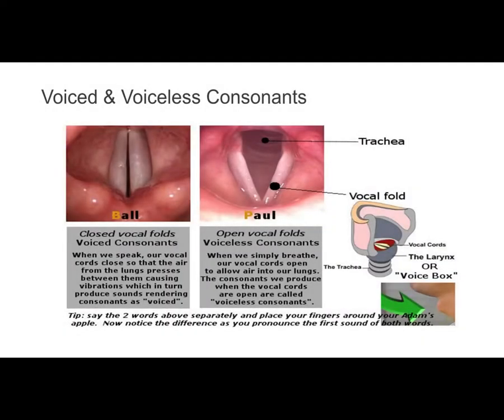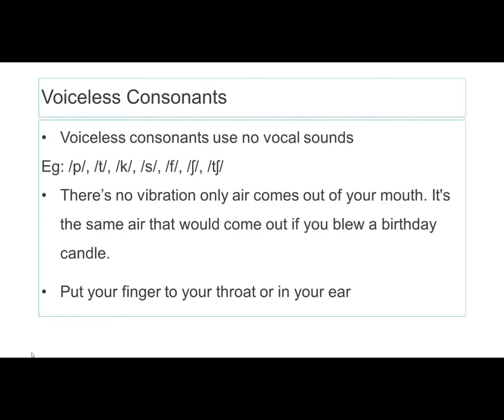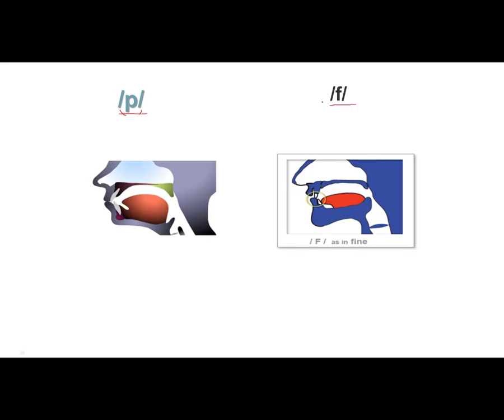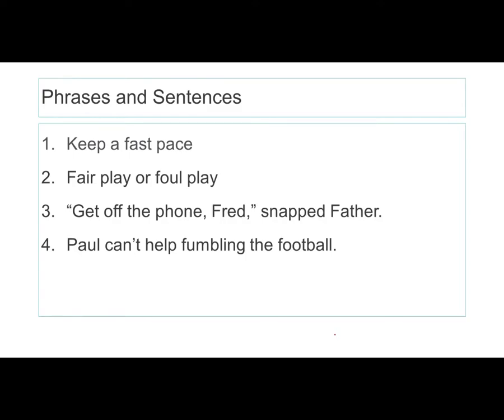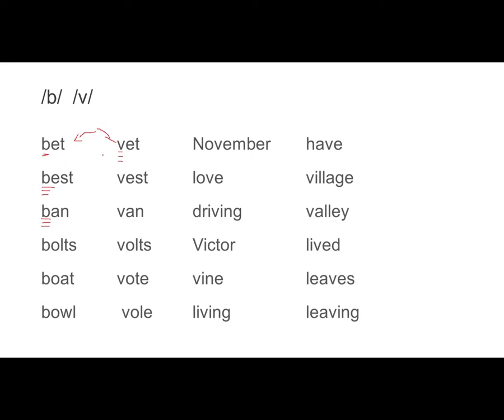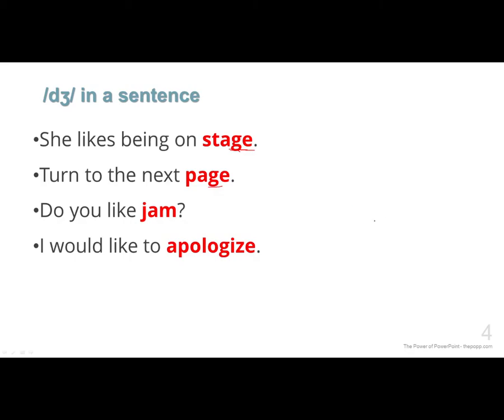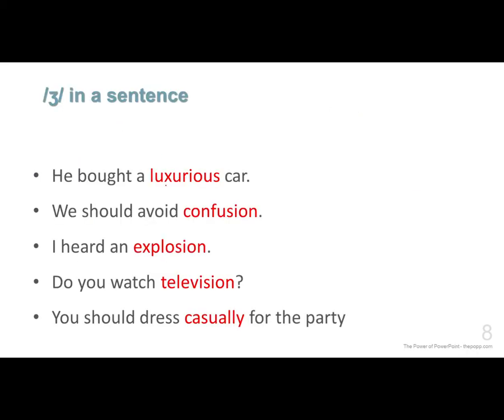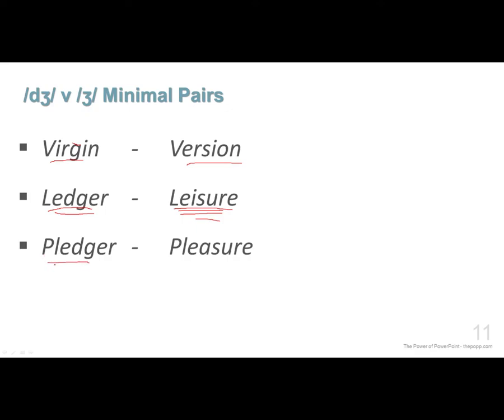EP 1 - Week 12